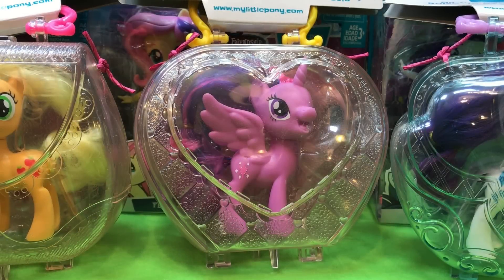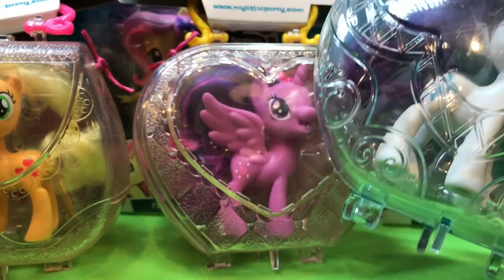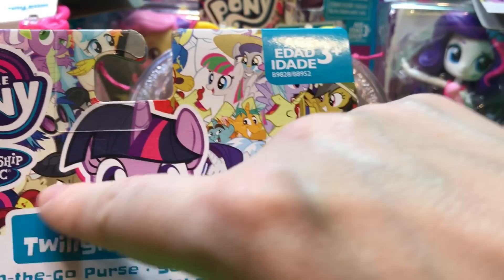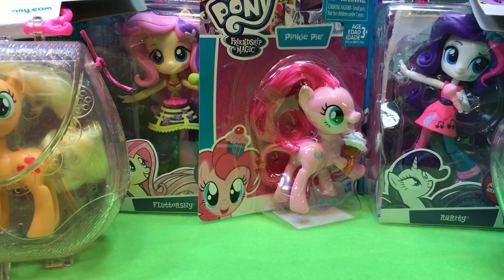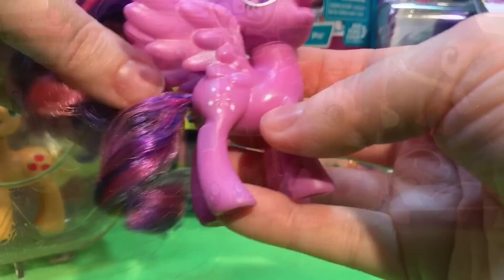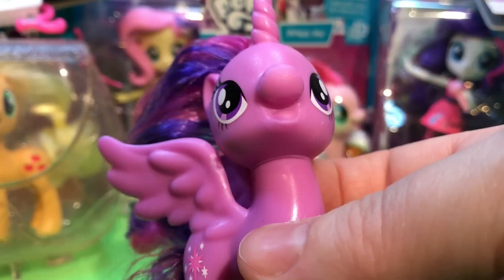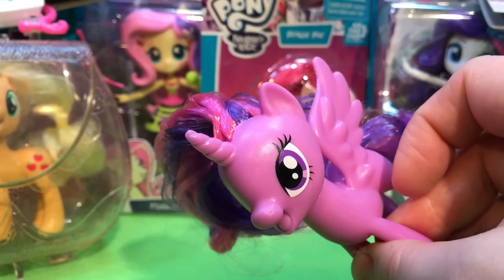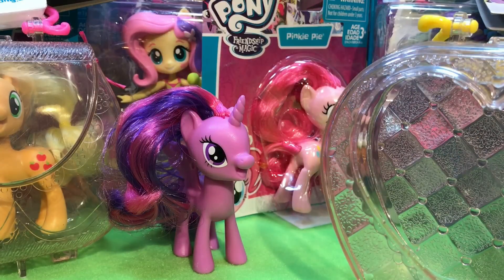New My Little Pony On the Go Twilight Sparkle Purse MLP Redesigned ReStyled Expressions QuakeToys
Toys R Us Exclusive Sparkle Shine Fall Formal School Dance Set with Twilight Sparkle, Flash Sentry, Rarity, Applejack, Rainbow Dash, and Pinkie Pie Variations

Hi guys! OMLP Day! We finally got our new ponies and playsets. First up are these adorable on the go purses, and next we have a ton -- seriously there's like a zillion new MLP to unbox! So exciting! And then we're playing apps! Have you seen these yet?

Coming soon we have more New My Little Pony! We also are opening and playing with more Apps, Monster High Ghouls and Mansters, Barbie and her girls, new My Little Pony ponies, Tsum Tsums, Shimmer and Shine, Little Charmers, LPS, MLP playsets,  Equestria Girls Rainbow Rocks, more Ever After High, Disney Junior Doc McStuffins, Sofia the First, Sheriff Callie, Disney Princess Palace Pets, Disney Frozen and Princess Zaini Mystery Surprise Toy Kinder Chocolate Eggs, Disney Princesses and Playsets, Paw Patrol, Jake and the Neverland Pirates and more! We cannot wait!